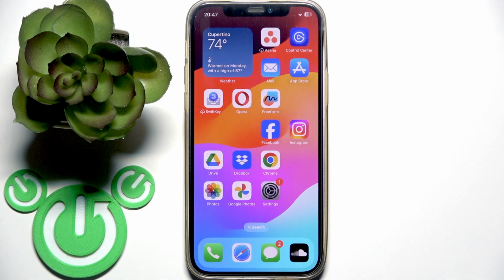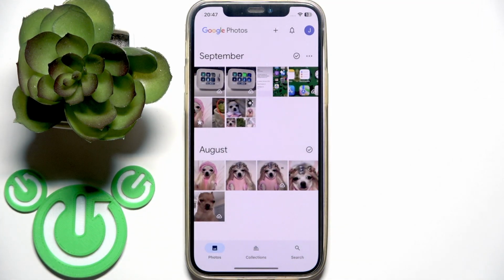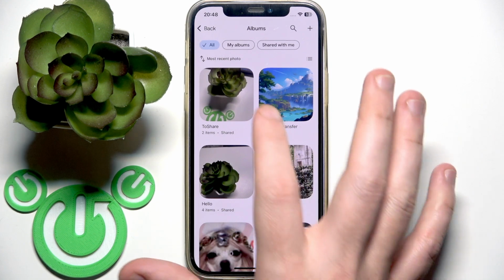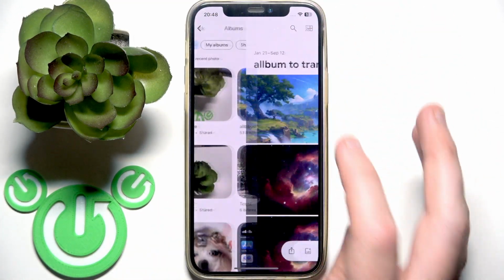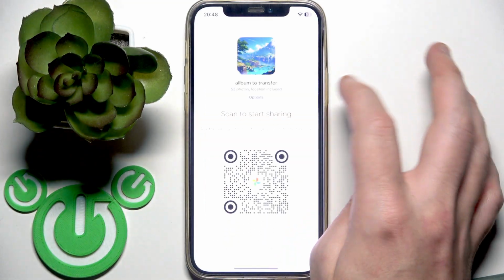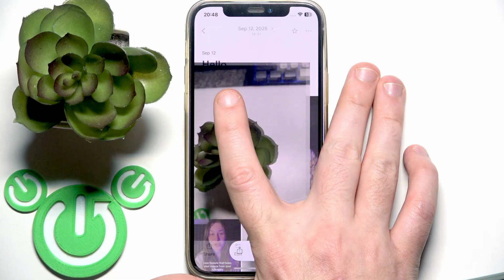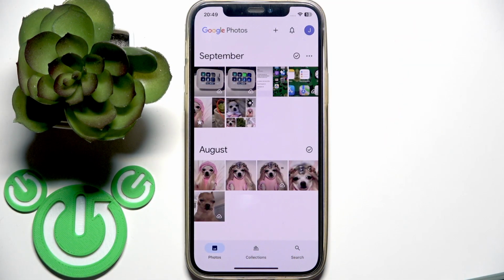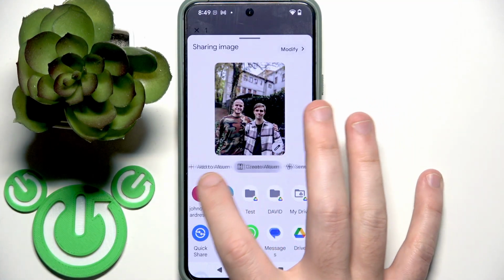How to Create QR Code for Google Photos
If you want to share your Google Photos albums quickly and easily, creating a QR code is a great solution. In this video, we show you step-by-step how to generate a QR code for your Google Photos albums using the Google Photos app on both Android and iOS. You’ll learn how to access your collections, select an album, and use the built-in sharing options to create a QR code that others can scan to view your shared album. Please note that QR code sharing is available for albums, not for individual photos. Follow along to make sharing your memories with friends and family even simpler using Google Photos and QR codes.

How to create a QR code for a Google Photos album?
How to share Google Photos albums with a QR code on Android or iOS?
Can I generate a QR code for individual photos in Google Photos?

0:00 Introduction
0:14 Open Google Photos and go to Albums
0:32 Select album and access sharing options
0:49 Show QR code for shared album
1:24 QR code sharing for Android and iOS
1:32 QR code not available for individual photos
2:05 Final tips and summary